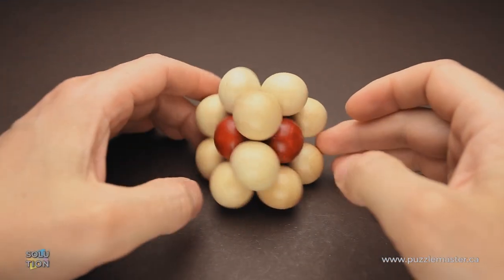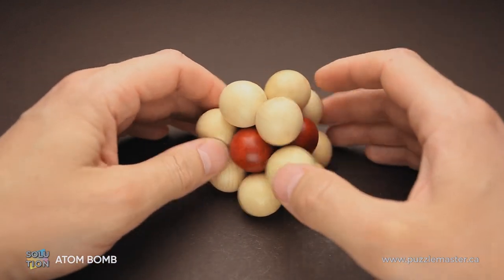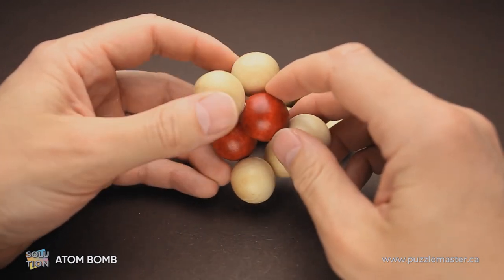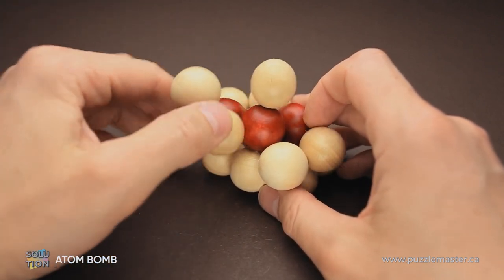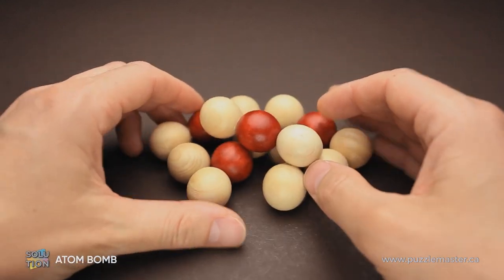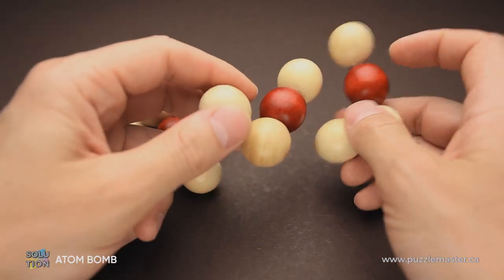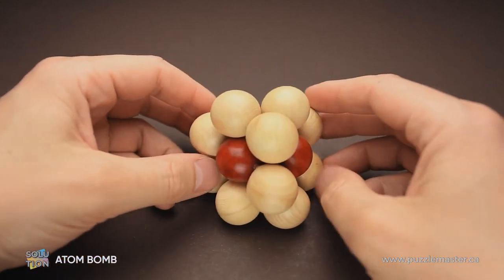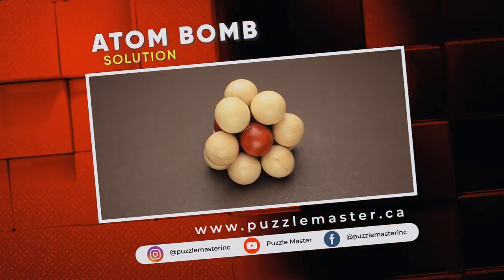Atom Bomb from Puzzle Master - Solution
The Atom Bomb from Puzzle Master blows apart quite easily, but reassembling the atoms into the correct solution, can be quite challenging.

A modern twist on your traditional burr puzzle.  The objective is to disassemble the pieces and then put them back together.  Each pieces consists of several balls that are joined together.  The final look of the assembled puzzle is very pleasing and unique.